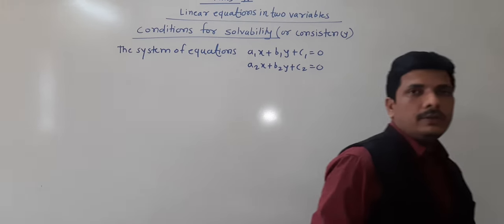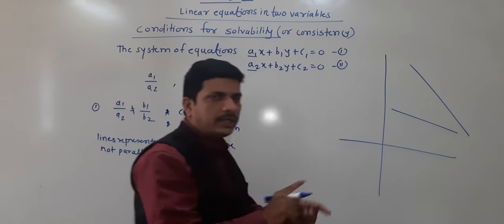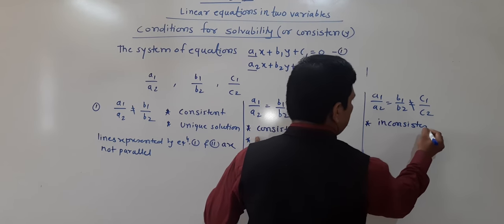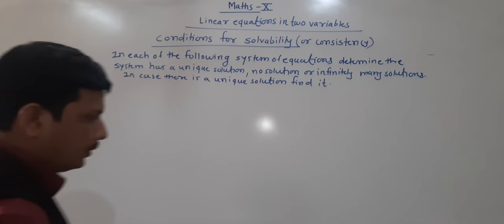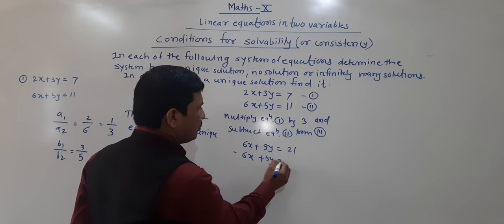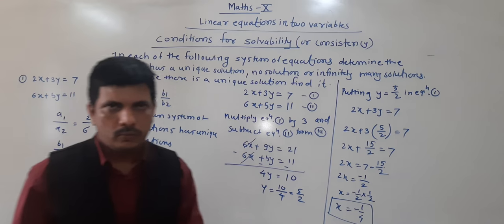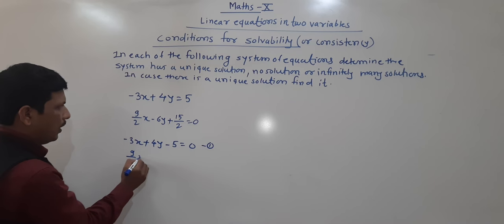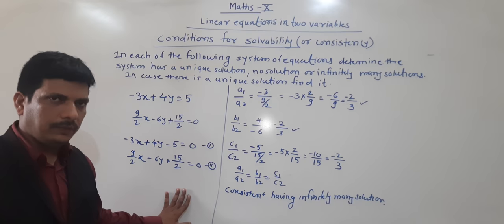Condition of solvalibity